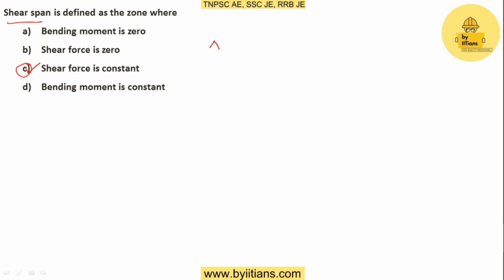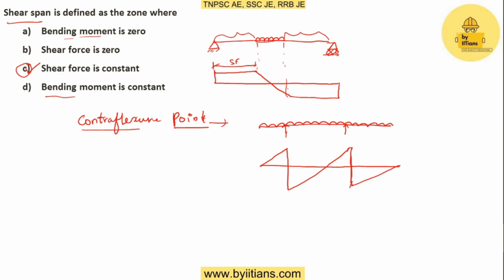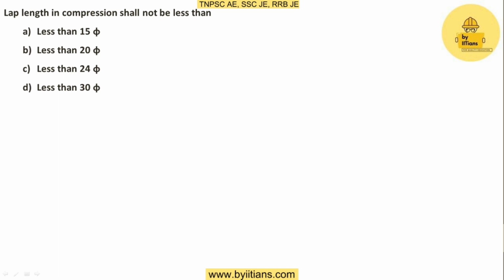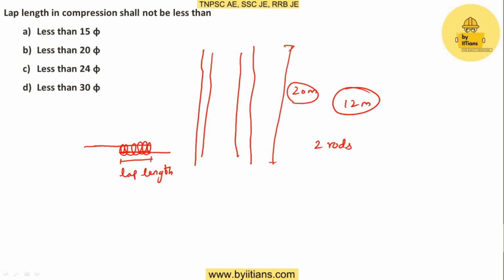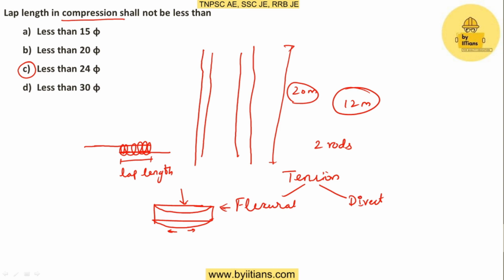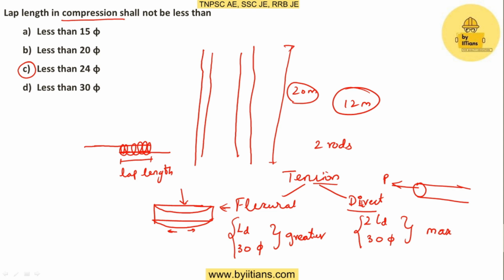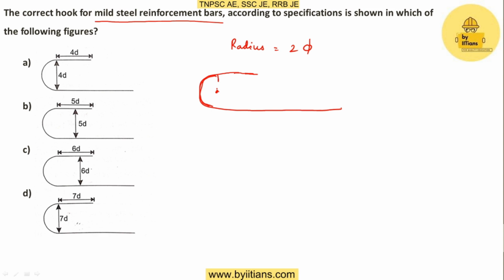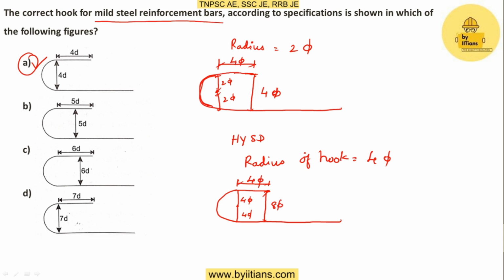RCC | byIITians | TNPSC AE | SSC JE Previous year questions - 3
Get your concept cleared on the Civil engineering subjects
Let's Build a Community of Engineers

TNPSC AE | SSC JE | RRB JE
RCC Previous year questions discussion

Learn with Byiitians and score high!